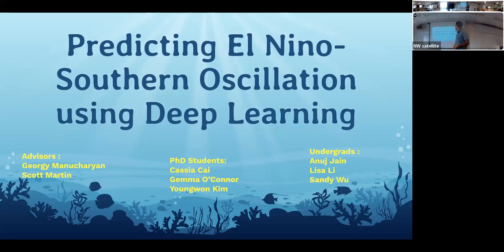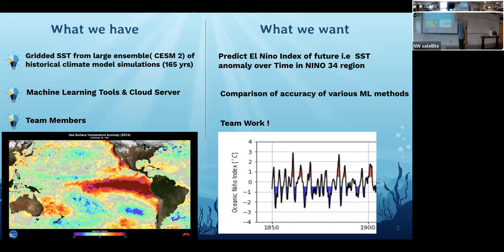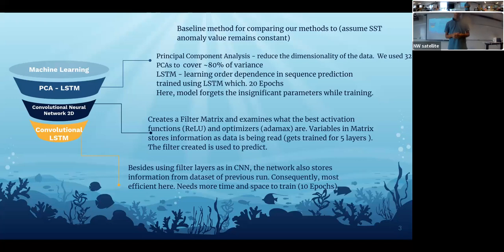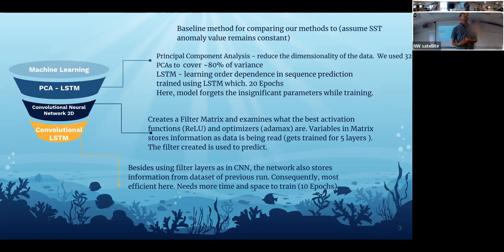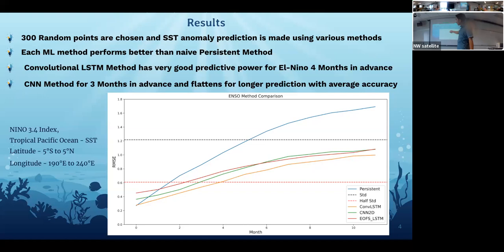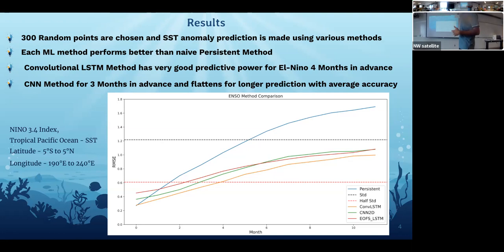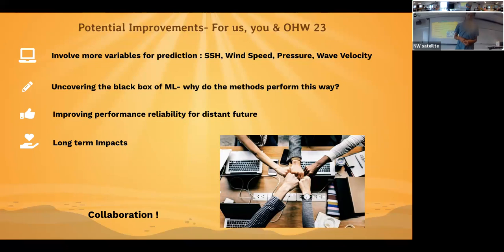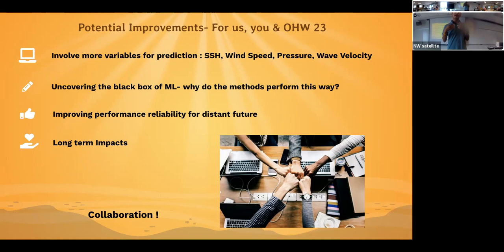OceanHackWeek 2022: Project Presentations - ENSO prediction using Deep Learning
As a part of the final day of OceanHackWeek 2022, Anuj Jain of the ENSO team provided a presentation about the progress they made on their project.

Team members include: Anuj Jain, Gemma O'Connor, Anushka Narayanan, david Correa, Lisa Li, Cassia Cai, Sandy Wu, Georgy Manucharyan, Scott Martin, and Youngwon Kim.